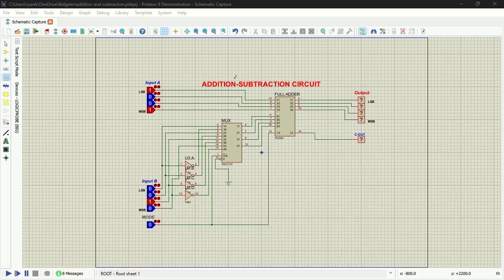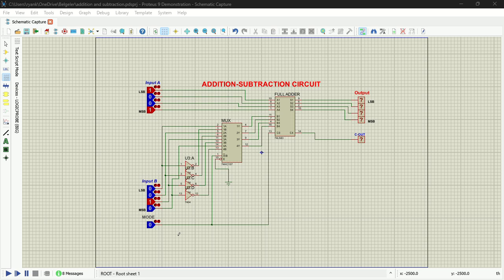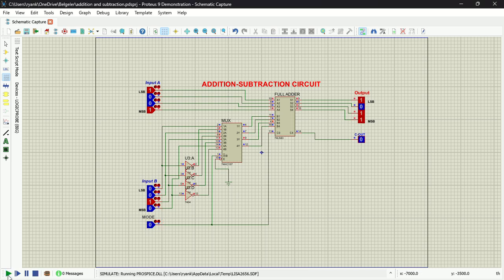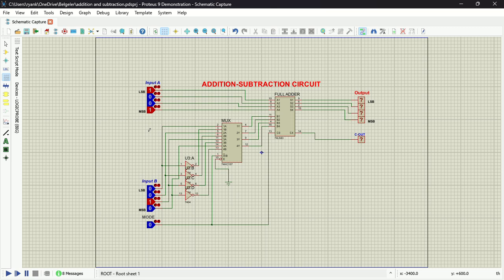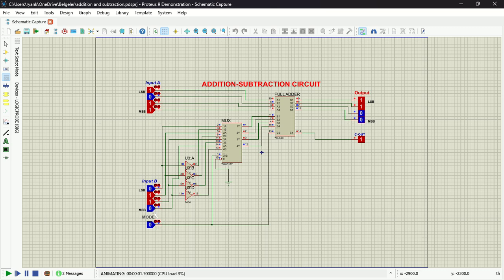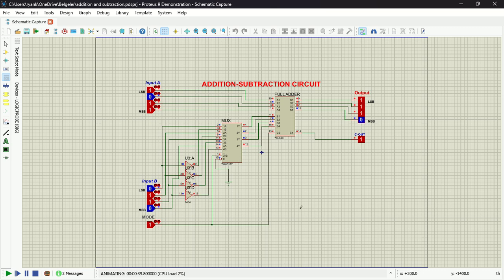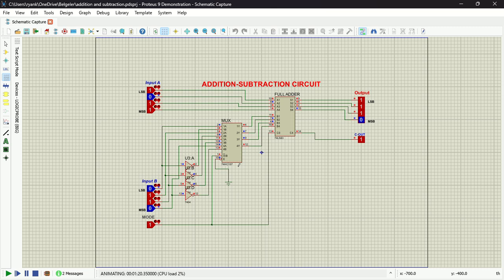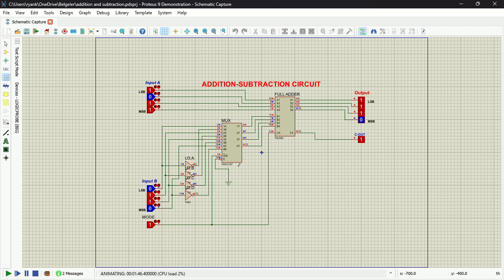4 BIT ADDITION SUBTRACTION CIRCUIT WITH PROTEUS 9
Takes two 4 bit numbers to compute the sum or difference based on the mode selected.
00:00 Introduction
00:51 Addition and Subtraction Examples
03:38 Circuit Mechanism
05:40 Conclusion